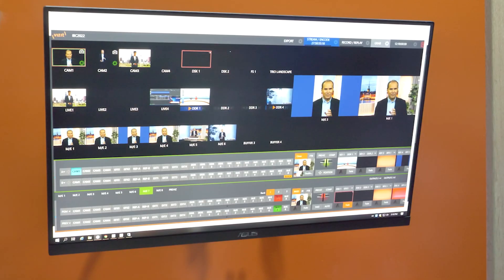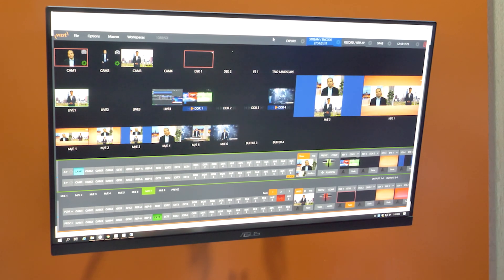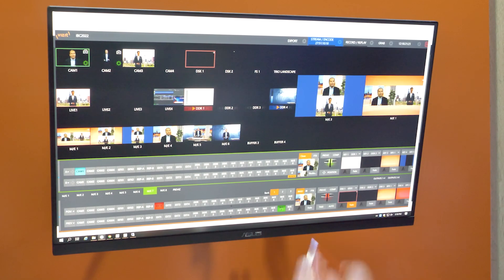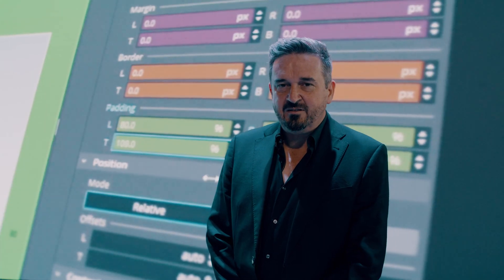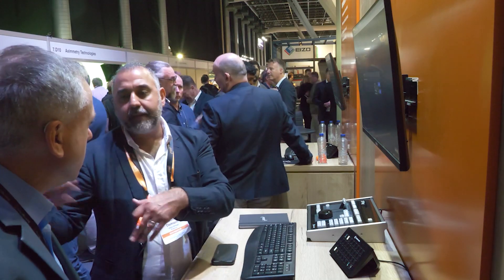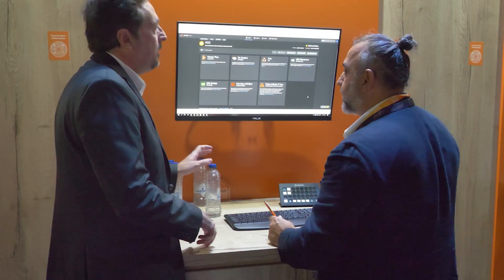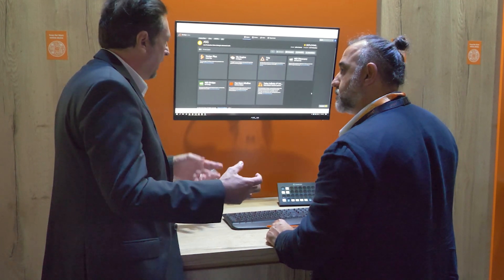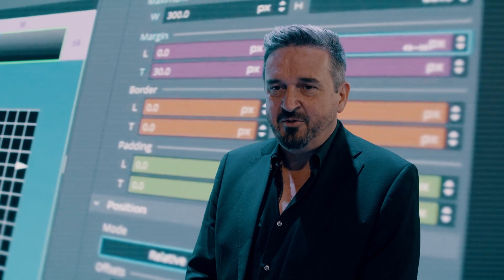IBC 2022 - Inside Viz Engine 5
IBC 2022: From the IBC2022 show floor, @VizrtOfficial CTO, Gerhard Lang, details the new features of Viz Engine 5 and why the company also refers to it as The Possibility Engine.

0:00 Introduction
0:18  Viz Engine 5 - Then Possibility Engine
0:35  Adaptive Graphics
3:09  Storytelling
4:37 Unreal Engine Integration
6:12 Vizrt Cloud